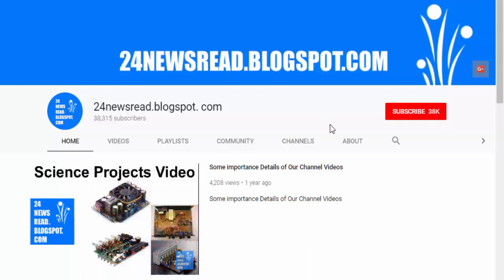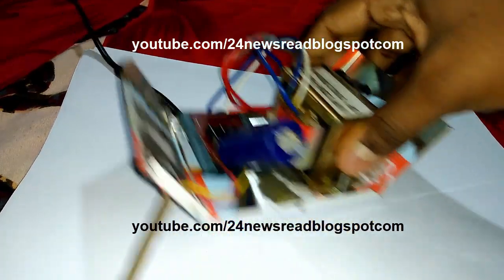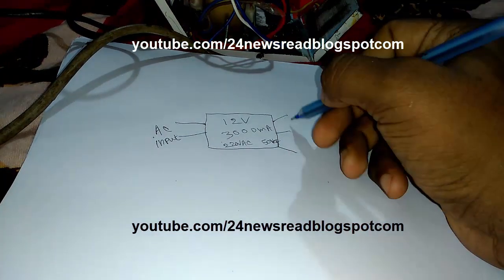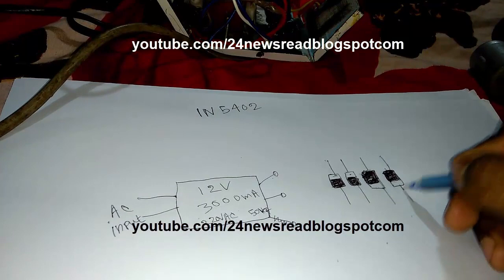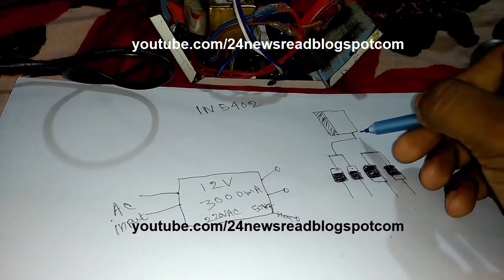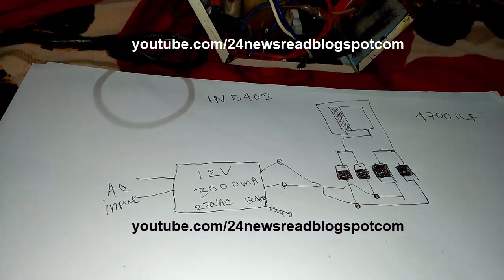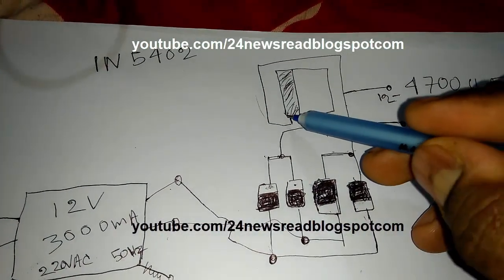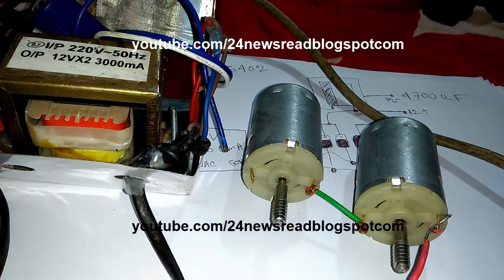How To Make 12 Volt Charger (3 Amp)